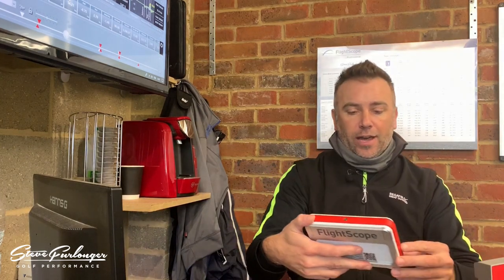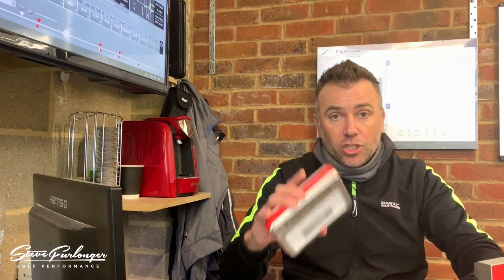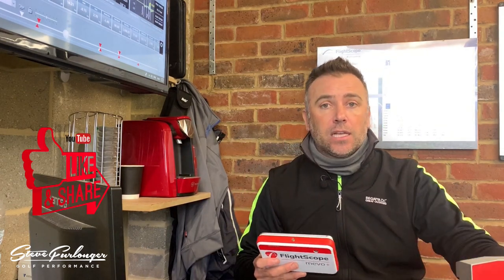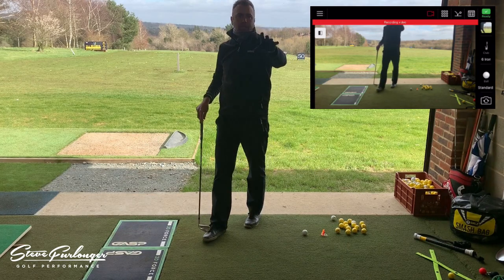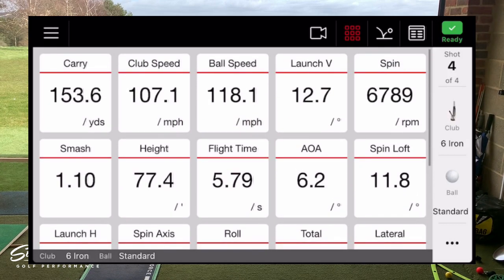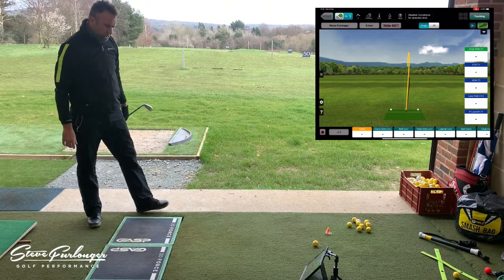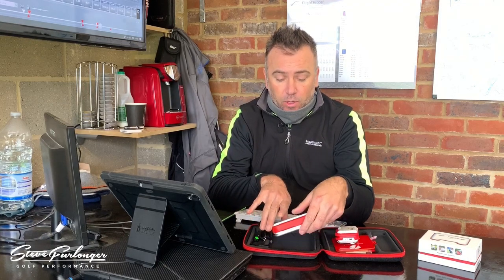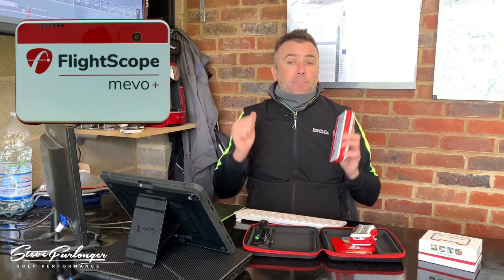FLIGHTSCOPE MEVO+ LAUNCH MONITOR REVIEW EXPERT USER FLIGHTSCOPEMEVO+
Flightscope Mevo+ launch monitor dopplar radar review.

★ Facebook: Steve Furlonger Golf Performance